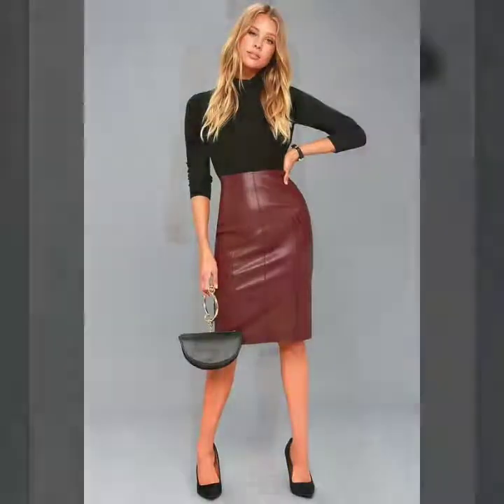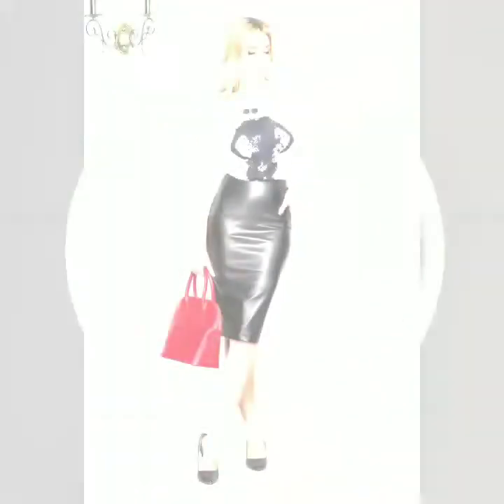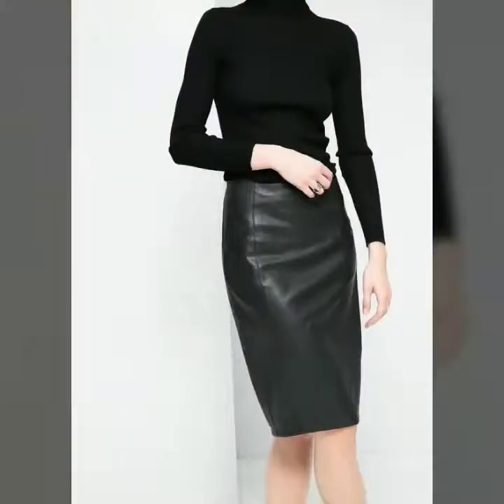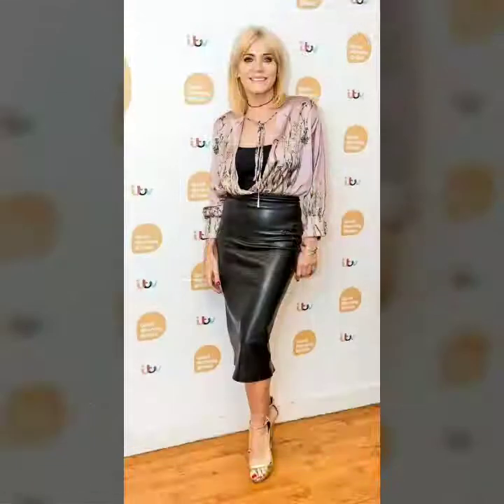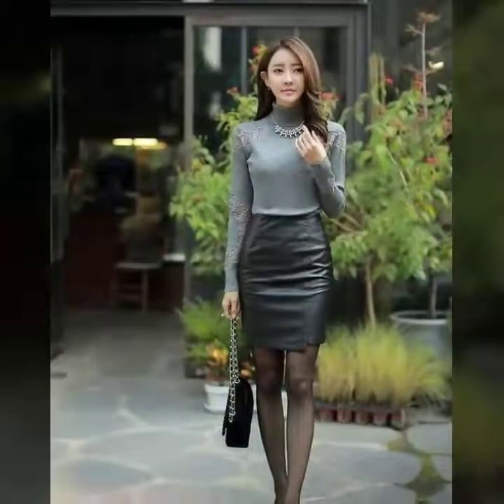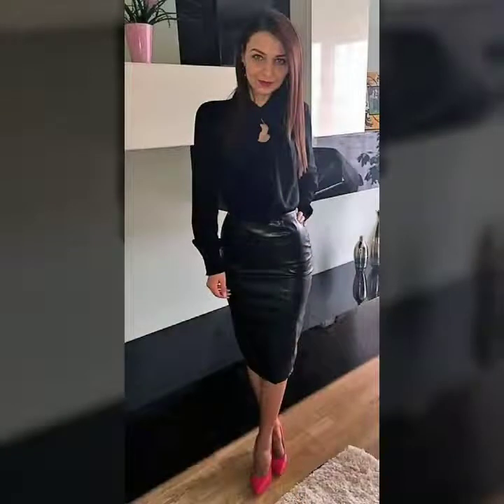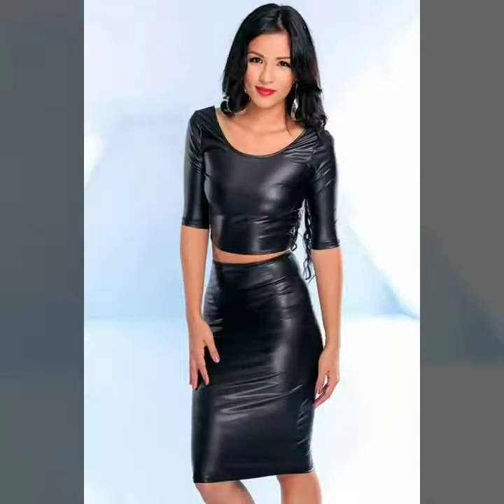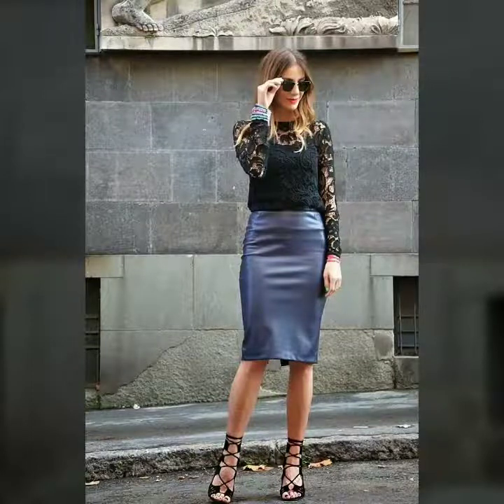Latest and stylish leather midi pencil skirts outfits for ladies #2020